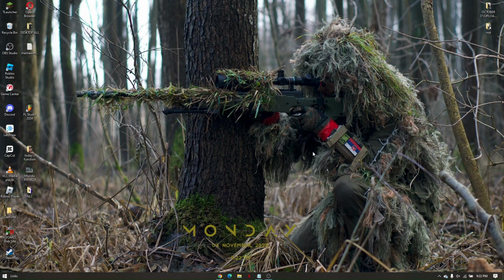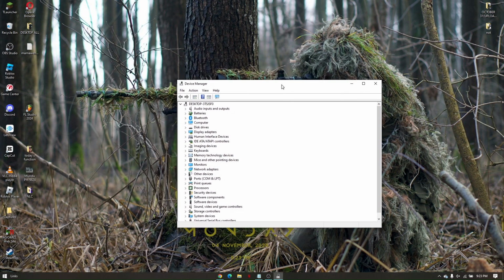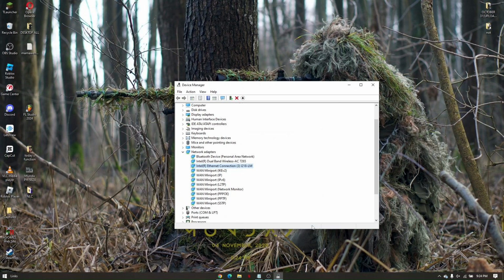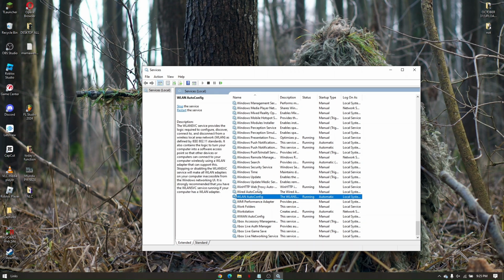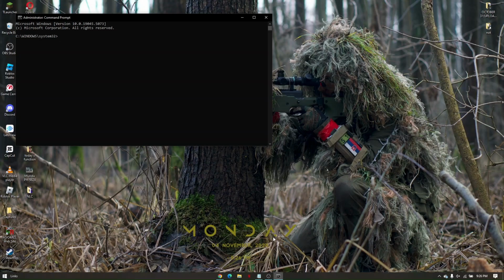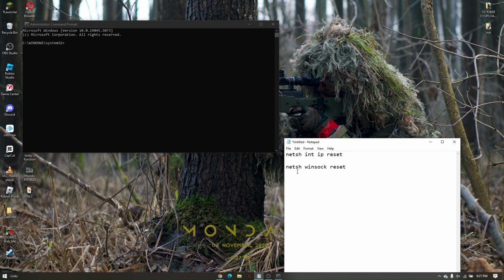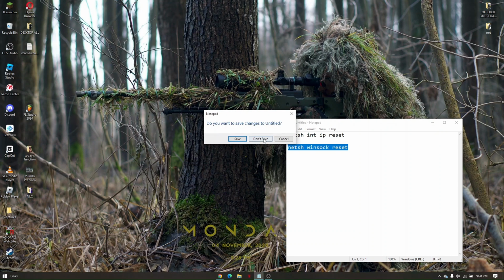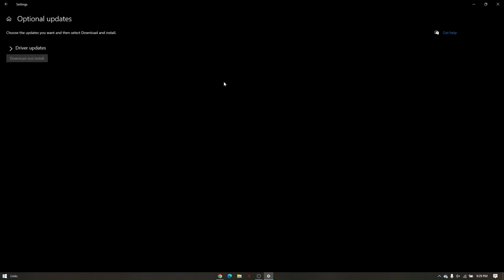HOW TO FIX WIFI KEEPS DISCONNECTING WINDOWS 10/11 2026! (FULL GUIDE)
In this video I am going to show you how to fix WiFi disconnecting issues on Windows 10 and Windows 11 in 2026 with a complete step-by-step guide. If your WiFi keeps dropping or disconnecting frequently, I will walk you through multiple troubleshooting methods to resolve this problem. From checking network settings and updating drivers to configuring power settings and resetting your network adapter.

0:00 INTRO
0:05 FIX WIFI IN WINDOWS